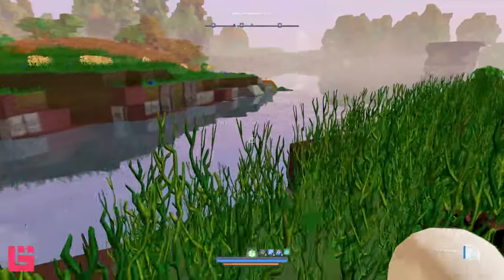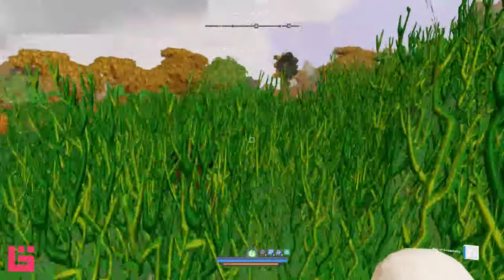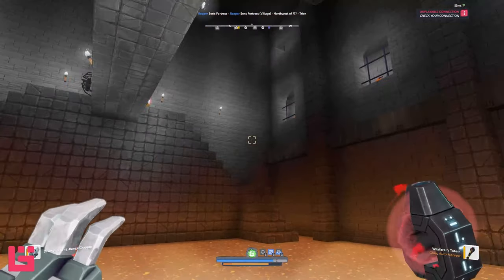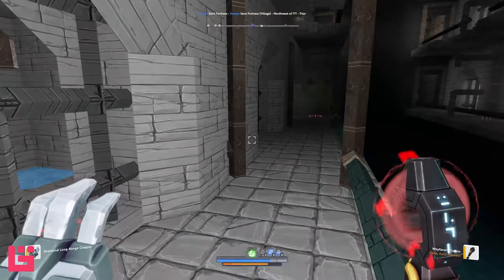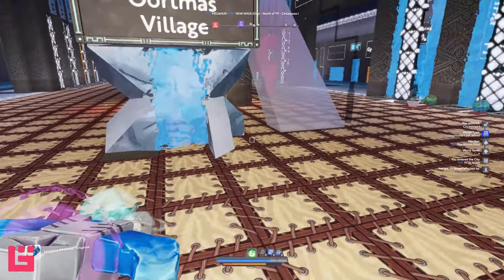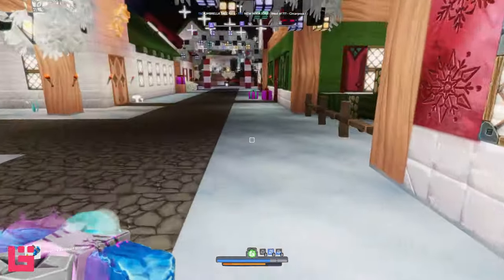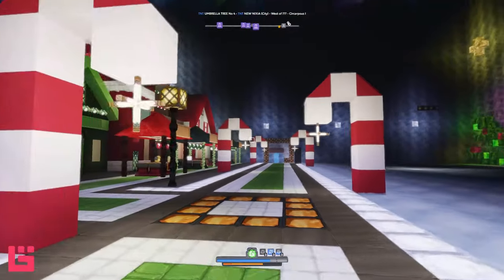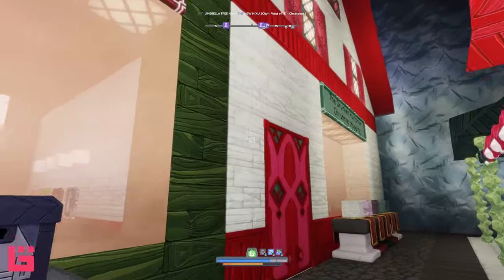There Will Be Singing I Boundless [EP 21]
IT'S BEGINNING TO LOOK A LOT LIKE OORT-MAAAAS! Time to collect candy canes, fight snow meteors and do a little sight seeing!